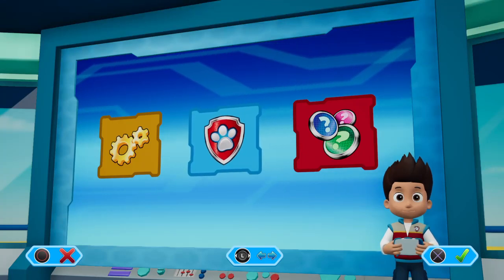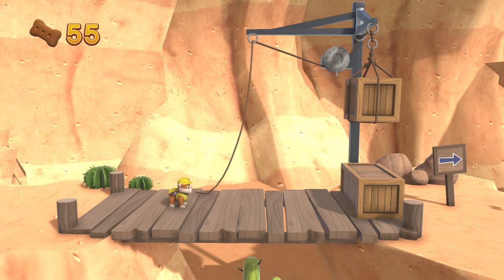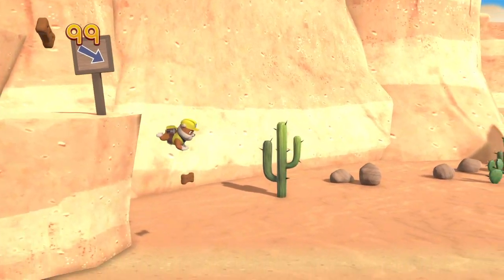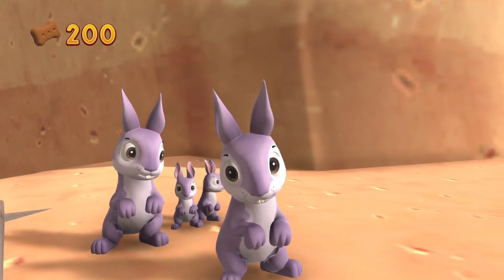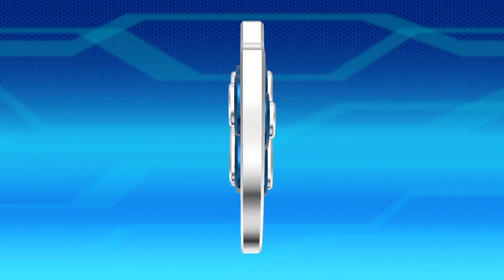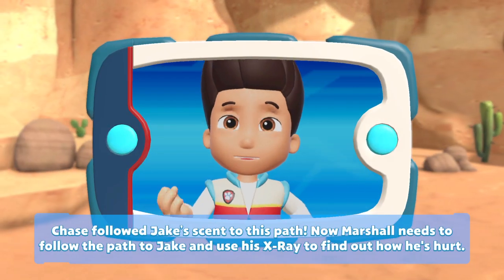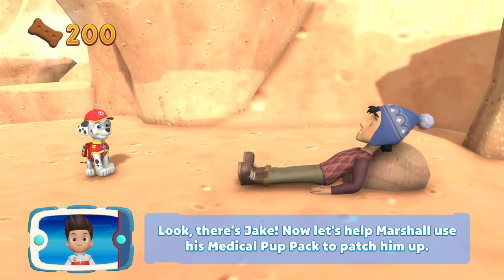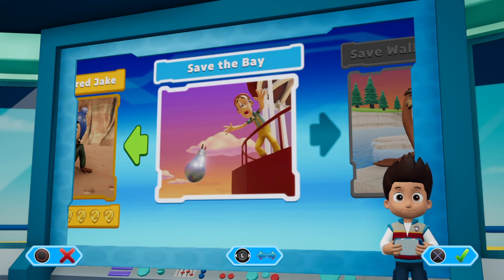Paw Patrol On a Roll! Game Play Part 4